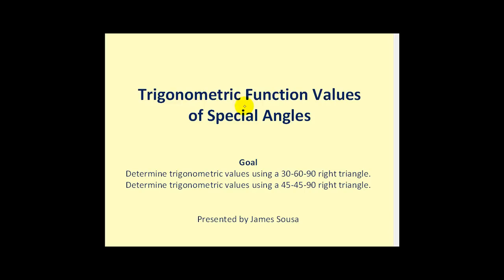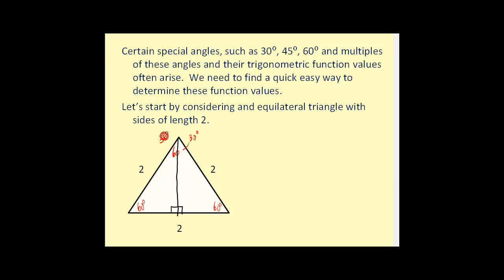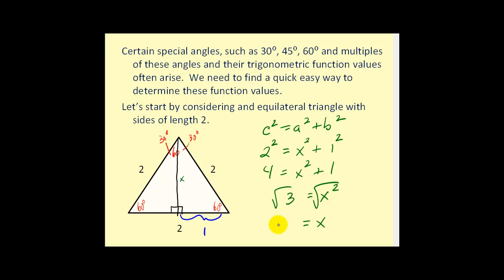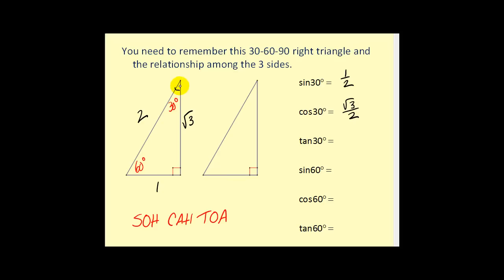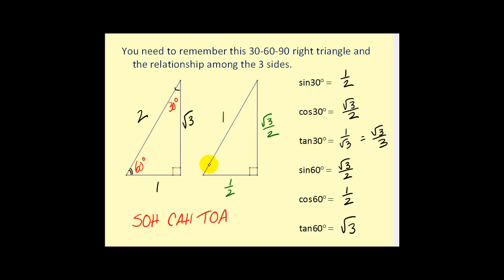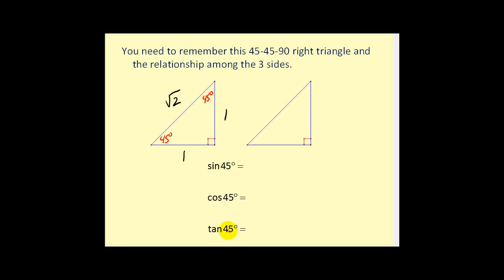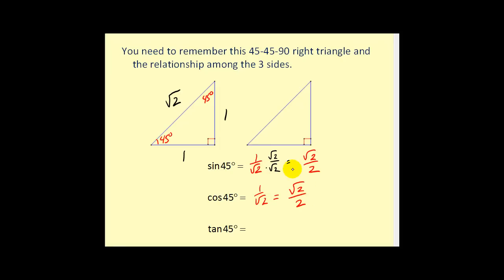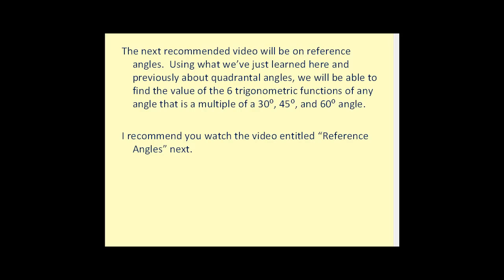30-60-90 and 45-45-90 Triangles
Begins to develop the idea of common reference triangles